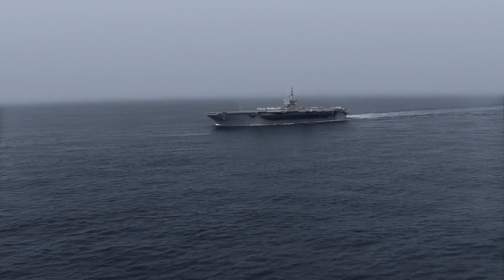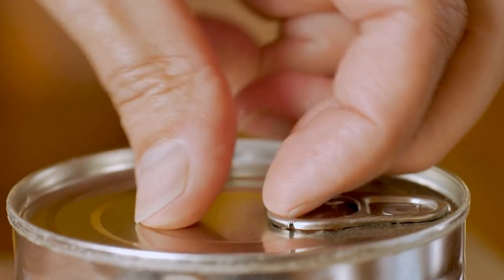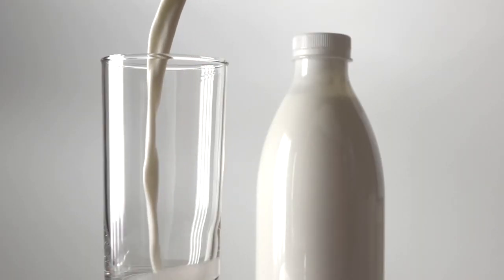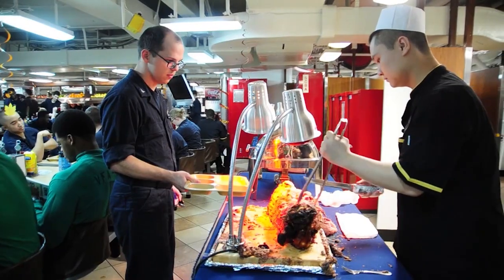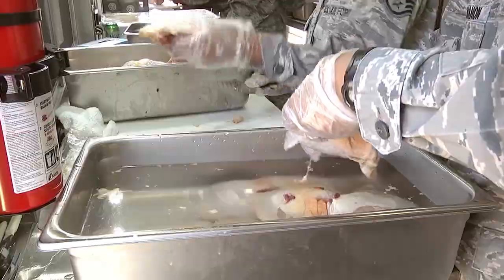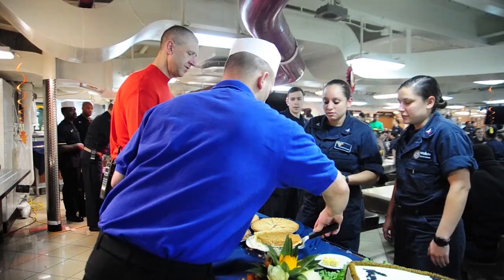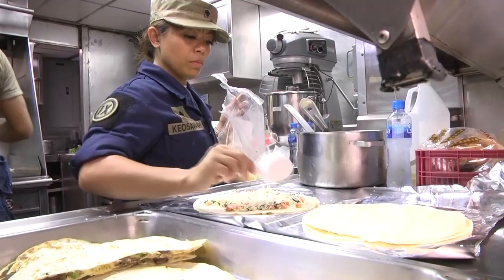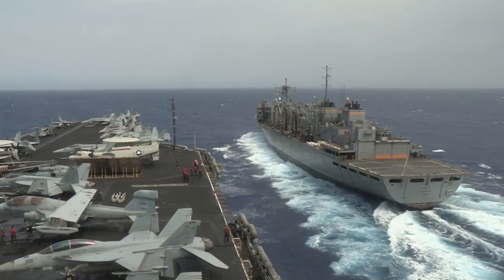Here's How The US Navy Ensures There's Always Enough Food On Aircraft Carriers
Considered to be a city at sea, over 5000 people, including NAVY Sailors, reside on the aircraft carrier. There are an unbelievable number of individuals that need to be fed three times, which means an unbelievable quantity of food must be eaten. The USS Enterprise is a large enterprise that necessitates rigorous organization in addition to being a combat platform. Every sailor and staff member on board requires about 17000 meals to be made each day. The adequate provision of food for the sailors is essential since it will have a significant impact on the success of the war as a whole. So how does the US Navy supply its large number of personnel while they are at sea?

There is a lot of fresh food on board when the ship initially deploys. Frozen or canned food may be used as the fresh food runs out over the course of the weeks, but that doesn't imply the sailors won't receive any fresh food at all. The ship has an underway replenishment, a comprehensive term used to cover various methods of transporting people, supplies, weaponry, and fuel from one ship to another while the vessels are moving through the water. The aircraft carrier receives a large amount of fresh food from the replenishment ship while it is at sea and underway, and the crew then repeats the process. Additionally, the ship typically has fresh food prepared for the crew to be stored when it arrives at port. A total of 93 culinary professionals produce almost 17 000 meals per day, what an insane amount! Indeed, large-scale production is used for everything. Breakfast is offered at six in the morning, while dinner is served at midnight. Inside the carriers, having a plan will help you achieve this very challenging objective. The cooks on board the ship follow a 15-day meal cycle and are restocked with both fresh and dry goods once a week at sea. 1600 pounds of chicken, 160 gallons of milk, 30 cases of cereal, and 350 pounds of lettuce can all be consumed in one day by the 5000 crew members working on an aircraft carrier. If you think these ships hire random cooks, you would be very wrong. Culinary experts must continually prepare food, perform a variety of tasks, and go through training to learn new duties.

In this episode, we will look at interesting ways aircraft carriers make meals for thousands of US Navy sailors on a daily basis!